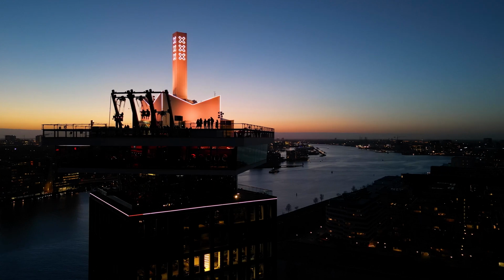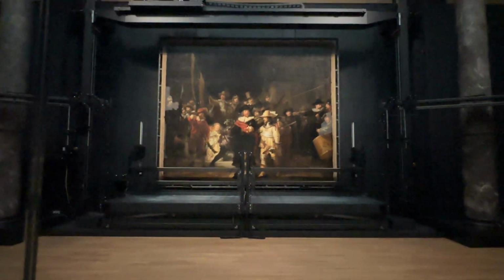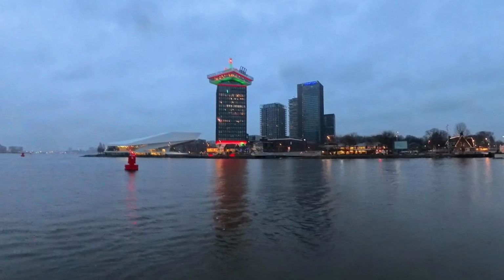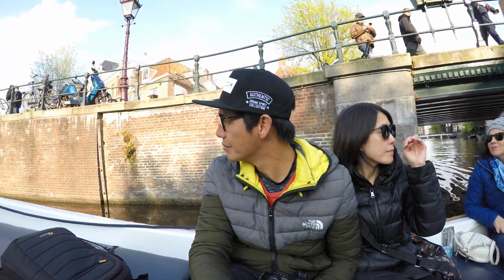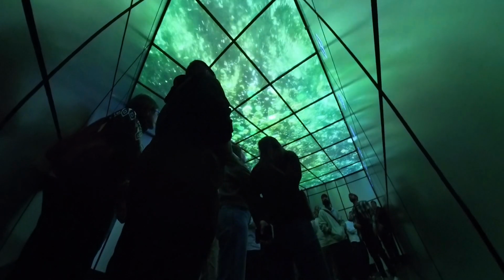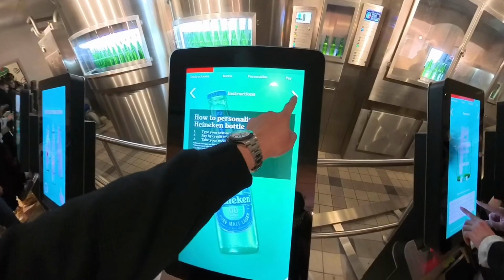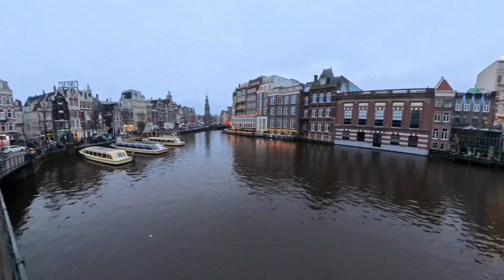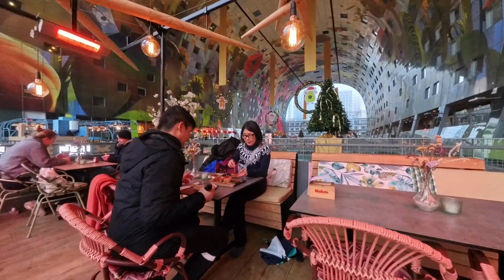What Are the TOP Amsterdam ATTRACTIONS You Can't Miss!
Join me as I explore the best things to do in Amsterdam, the Netherlands, and beyond. From scenic Amsterdam boat tours through charming canals to fascinating museums and free things to do — this is your ultimate Amsterdam travel guide 2025.

We’ll kick off in the heart of Amsterdam, wandering along picturesque canals, enjoying a relaxing boat tour, and visiting must-see attractions like the Heineken Experience, NEMO Science Museum, and the thrilling 5D ride at THIS IS HOLLAND.

Then we’ll dive into art and history at the world-renowned Rijksmuseum and Stedelijk Museum, and soak in the breathtaking panoramic views from the A'DAM Lookout.

Next, we’ll take a colorful detour to Keukenhof, the world-famous garden where millions of tulips bloom every spring — a truly unforgettable experience if you're visiting Amsterdam in spring.

Back in the city, we’ll explore Dam Square, admire bold street art at STRAAT Museum, and capture that iconic postcard-perfect photo at Damrak.

✨ Bonus adventure: We’ll hop on a quick Eurostar ride to Rotterdam — just an hour away! There, we’ll explore the quirky Cube Houses, wander through the cozy Oude Haven, admire the futuristic Markthal, and walk across the striking Erasmusbrug and Willemsbrug bridges. If you're wondering about things to do in Rotterdam, Netherlands, this side trip has it all.

Along the way, I’ll share my top travel tips, fun facts, and things I wish I had known before visiting. Whether you're looking for free things to do in Amsterdam, hidden gems, or the 10 best things to do in Amsterdam, I’ve got you covered.

This channel is all about real experiences, stunning views, and sharing the magic of travel.

👍 I hope you enjoyed this video. Let me know your favorite part or which Amsterdam travel tips helped you most!

00:00 Intro
00:22 This is Holland
00:56 Rijksmuseum
04:40 Stedelijk Museum
06:06 A'DAM Lookout
07:06 The Happy Pig
07:56 Keukenhof
08:53 Canal Boat Tour in Amsterdam
09:46 Dam Square
10:42 Amsterdam Cheese Company
11:05 STRAAT Museum
12:14 Heineken Experience
16:12 NEMO Science Museum
17:26 Walking Around Amsterdam
18:46 Rotterdam
18:55 Cube Houses
19:52 Oude Haven
20:15 Erasmusbrug
20:24 Willemsbrug bridges
20:41 Markthal